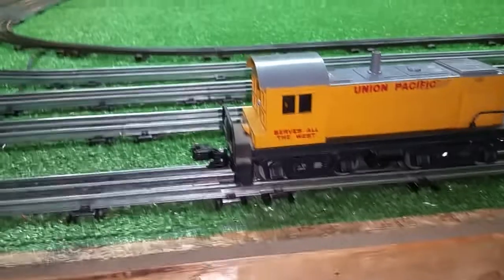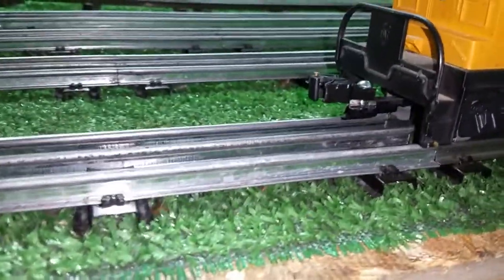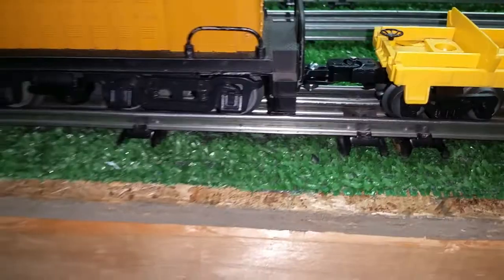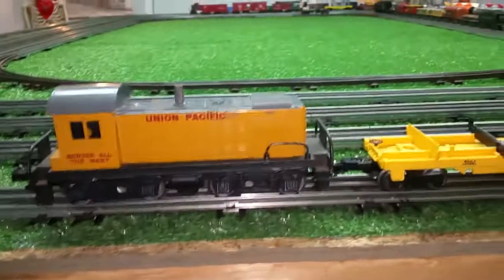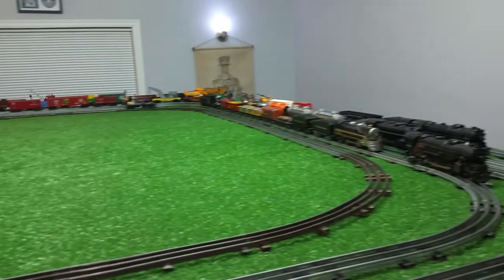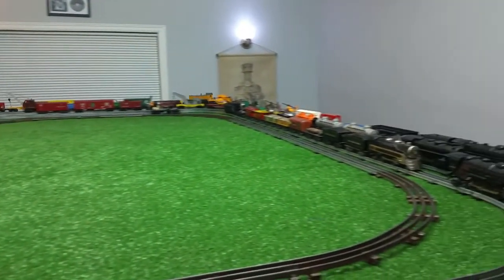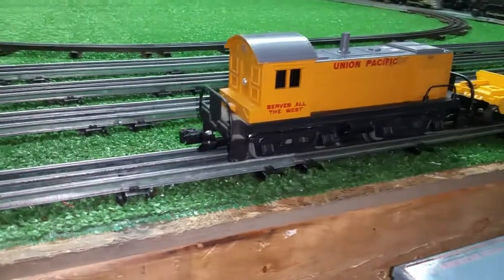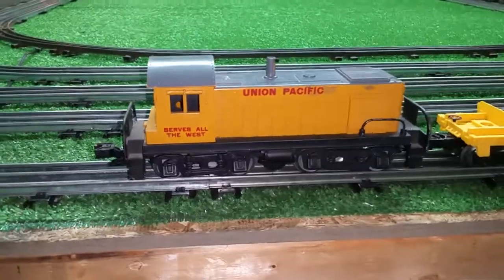MARX 1998 DIESEL SWITCHER / LIONEL COUPLER MOUNTED / FRONT AND REAR